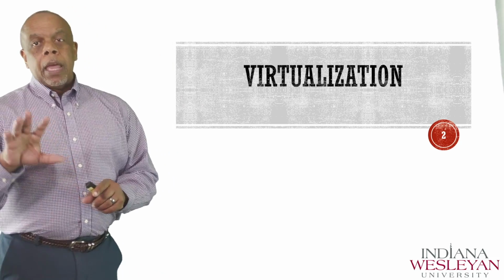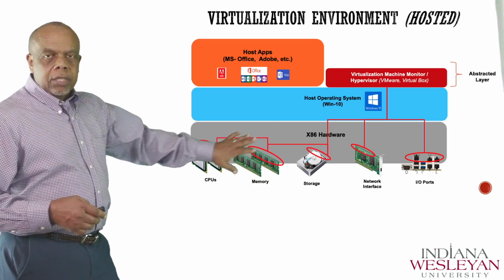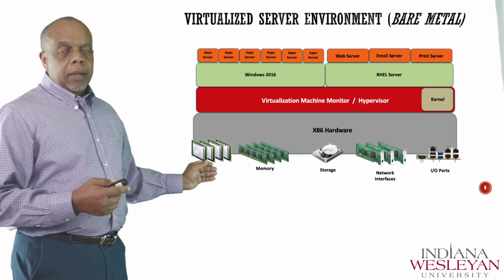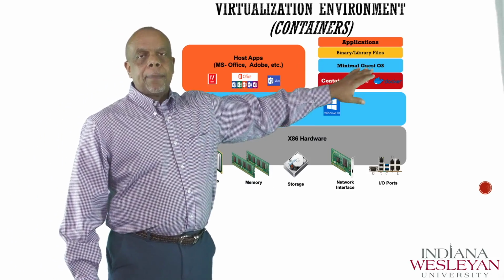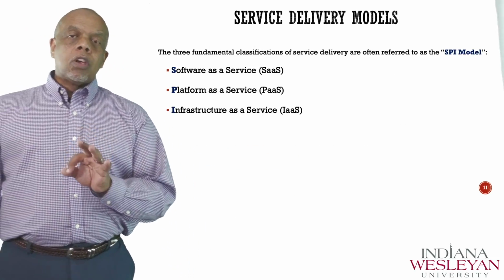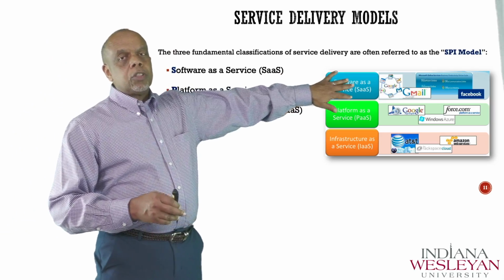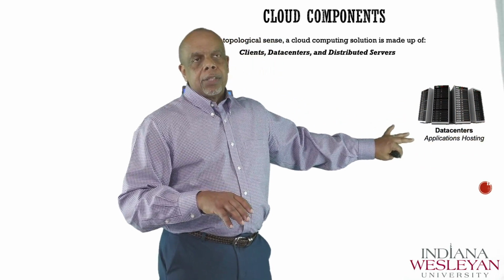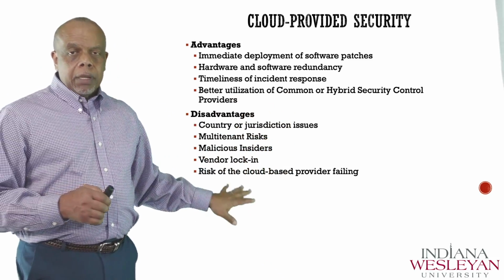CIT 272 Workshop 4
This  Workshop 4 for IWU CIT 272